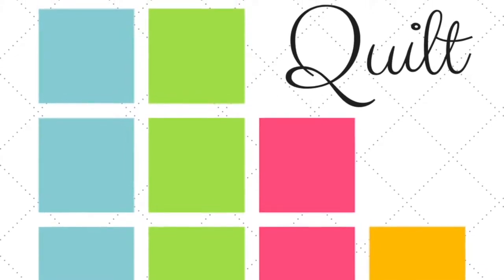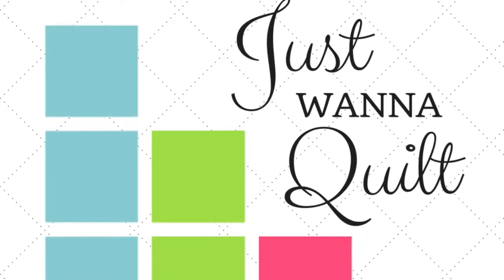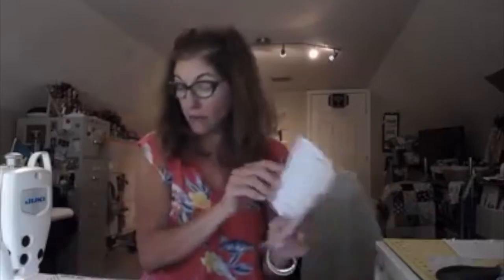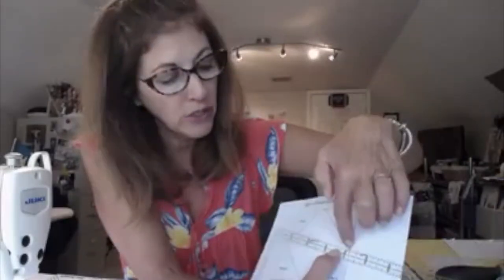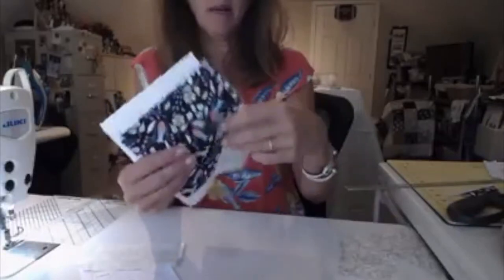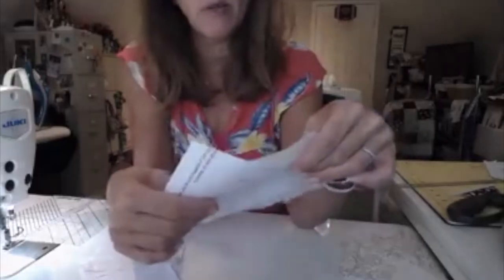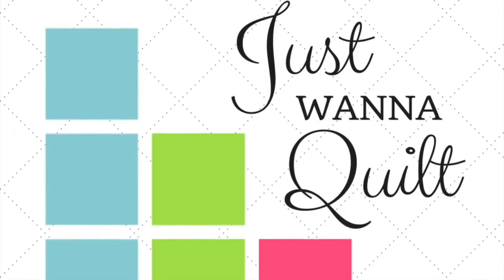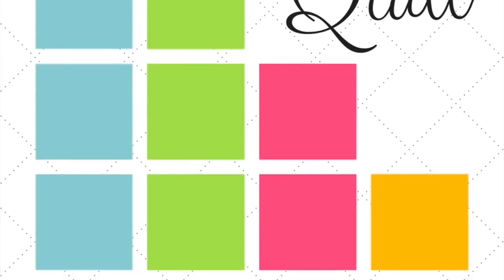Just Wanna Quilt- Gypsy Wife Section 5 Square in a Square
Starting Section 5 with paper piecing a square in a square block.